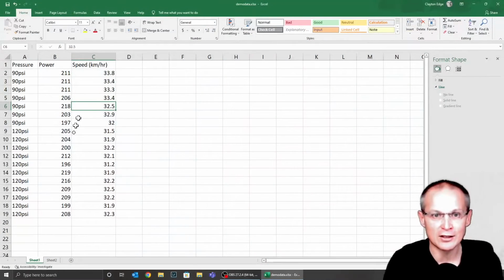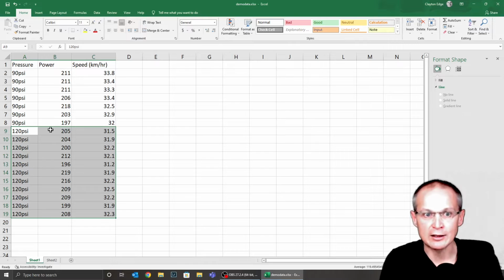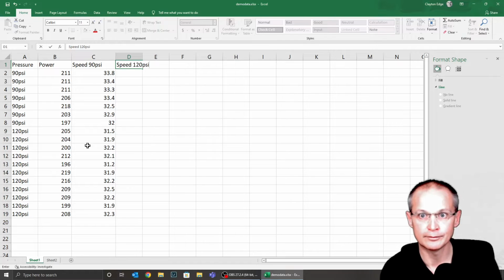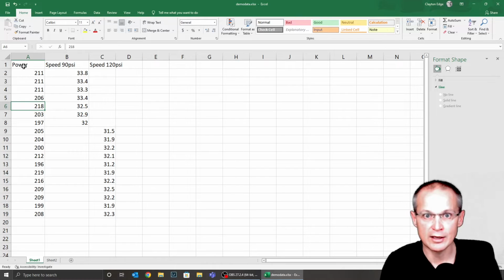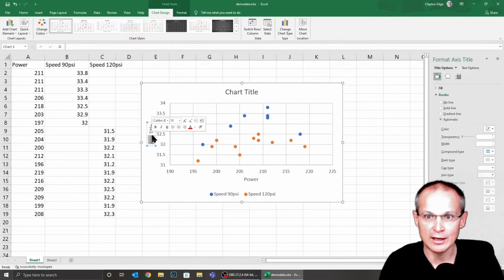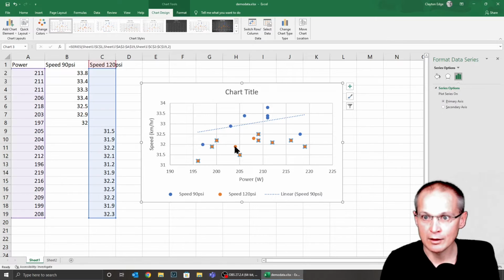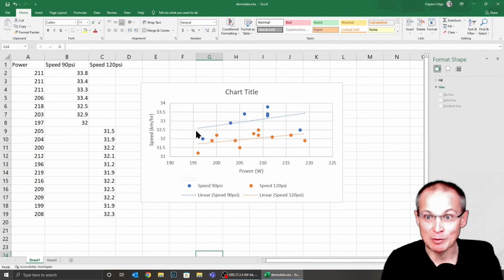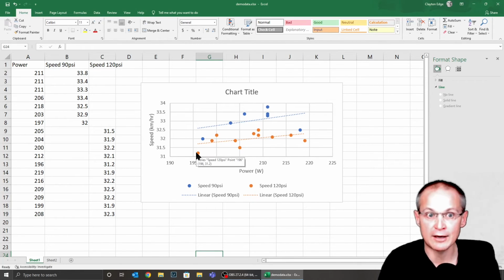Can Excel pump up my bike tyres?? Well nearly!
It can also help you work out if you sell more ice cream on hot days with more staff (or not!).